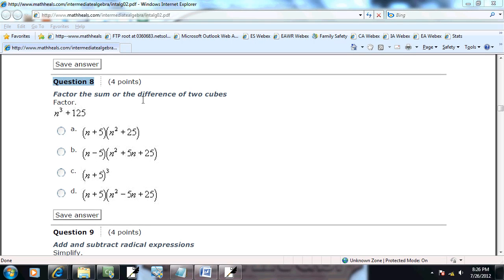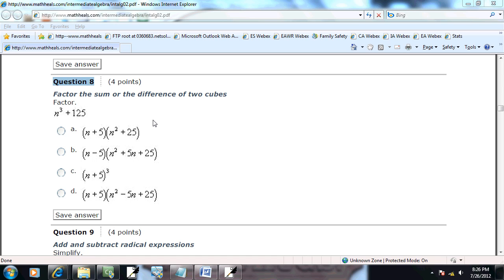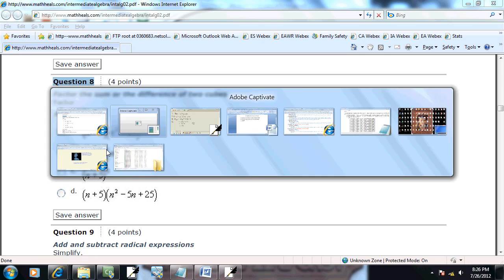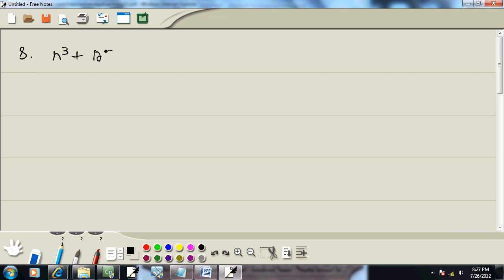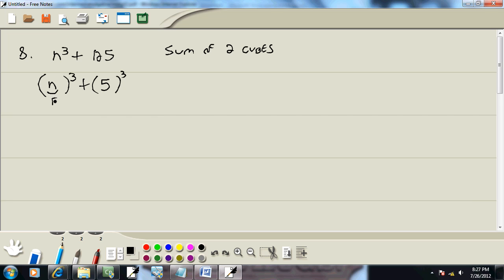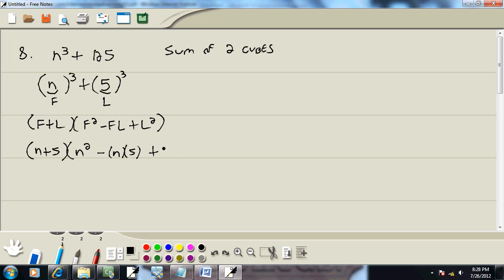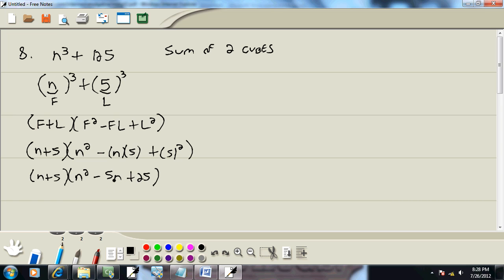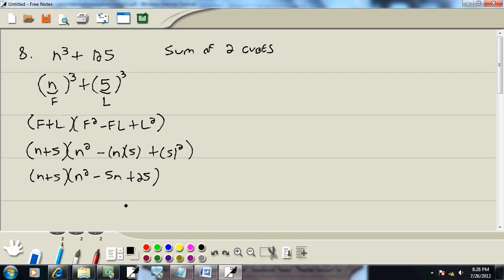Intermediate Algebra - Practice Final Exam 2 - Problem 08